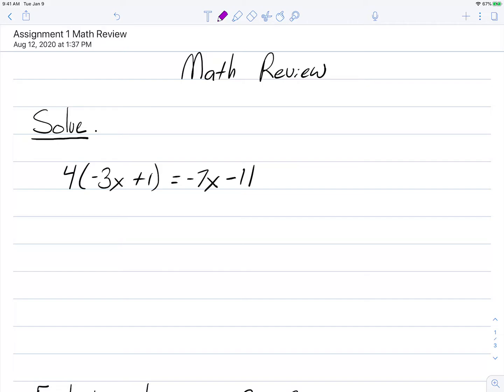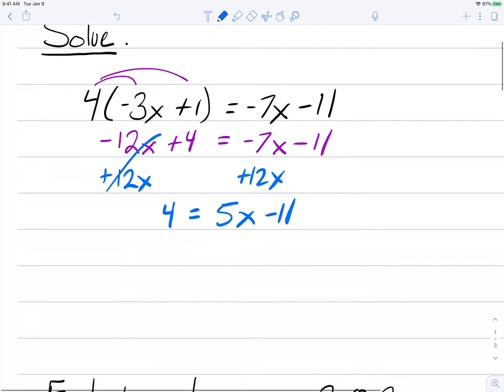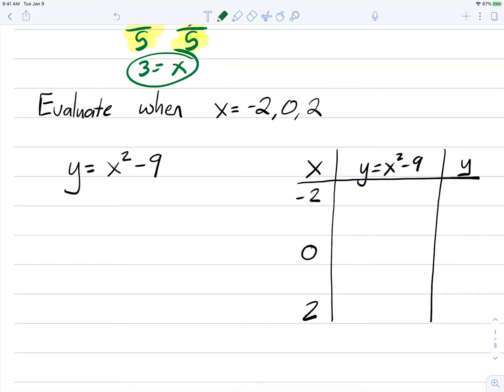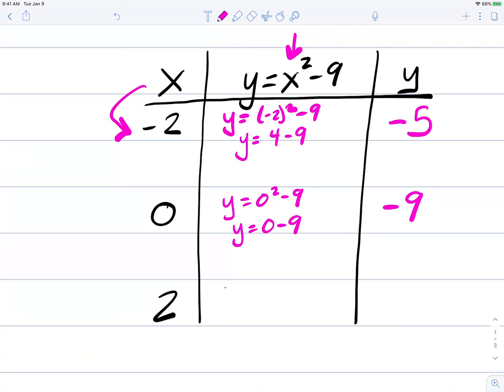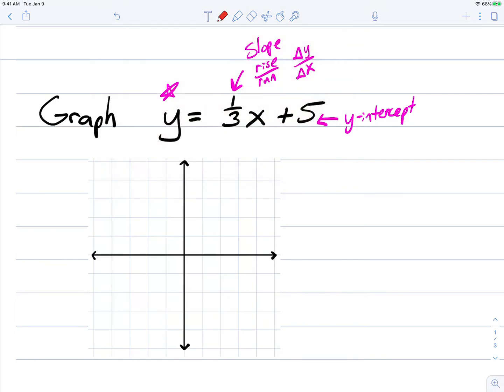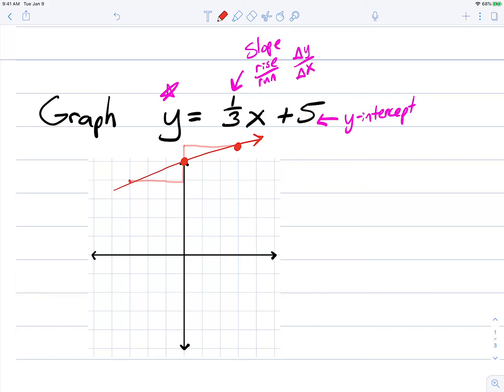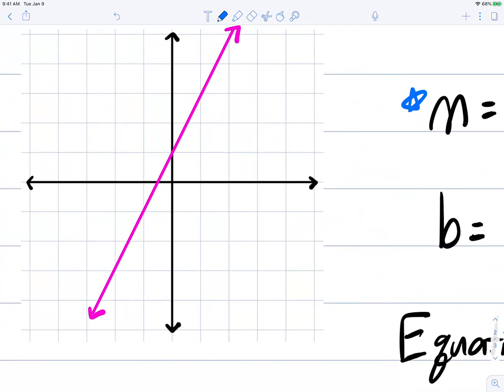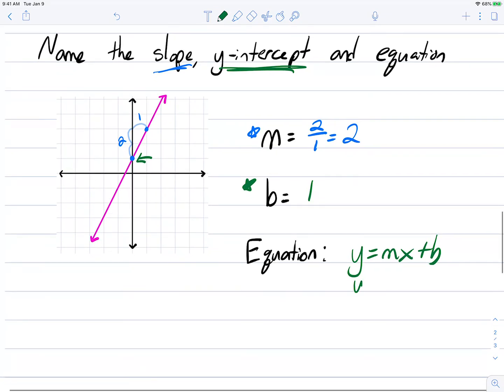Assignment 1 Math Review